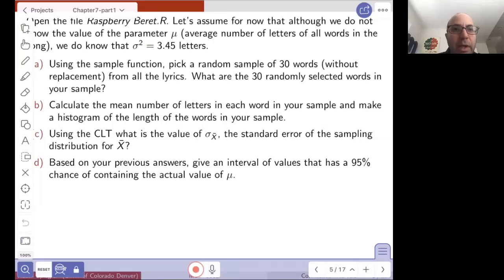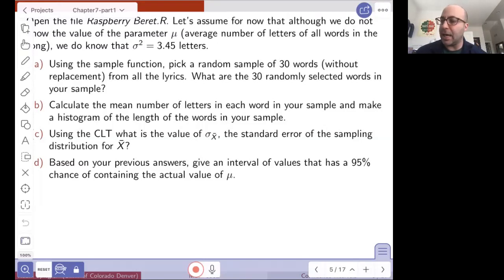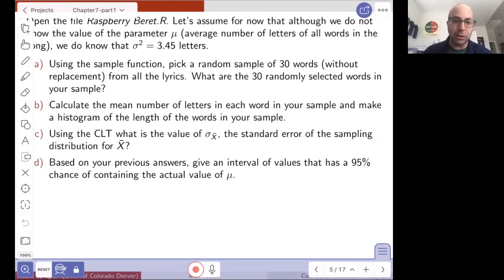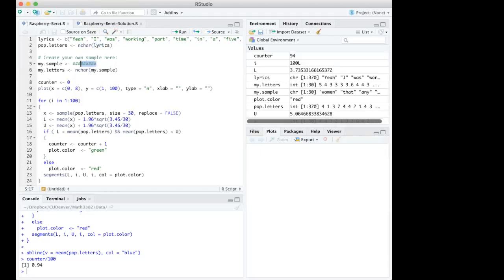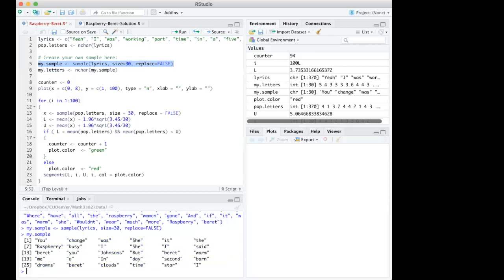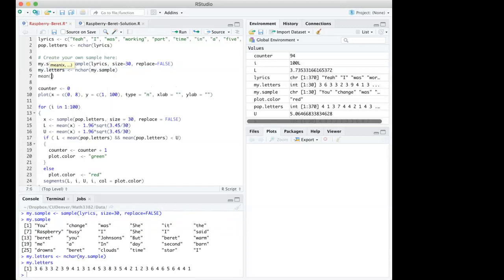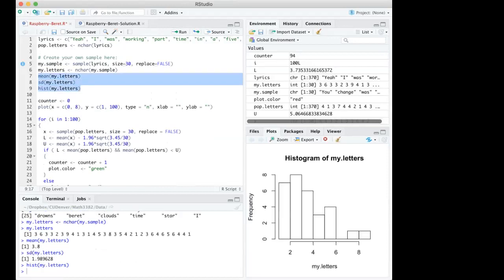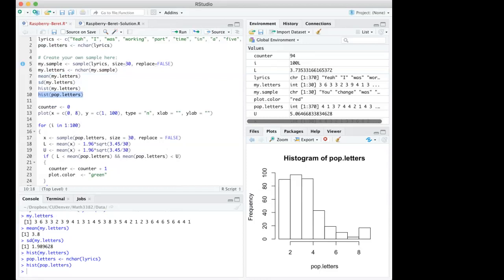Chapter 7: Raspberry Beret Sampling with R